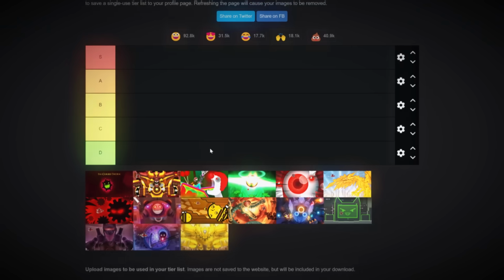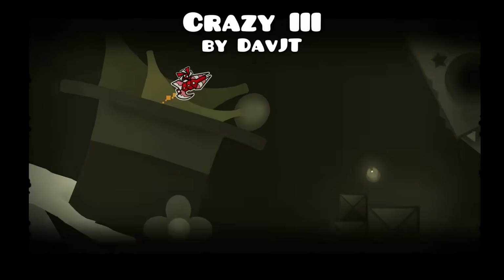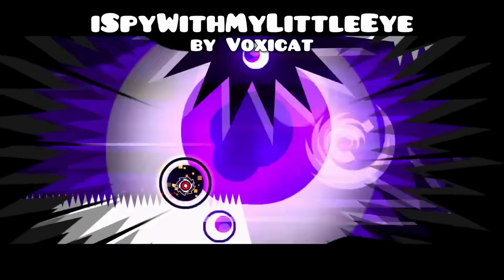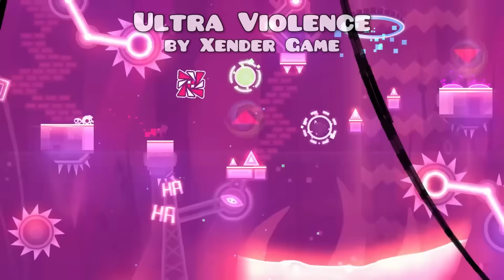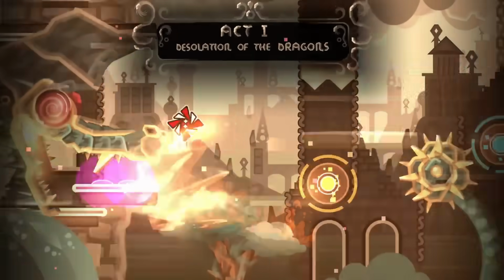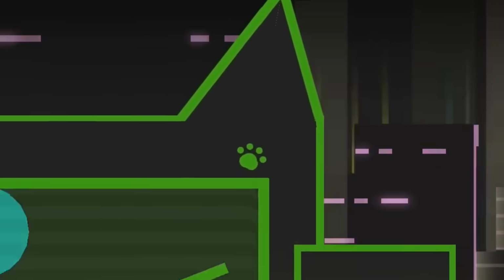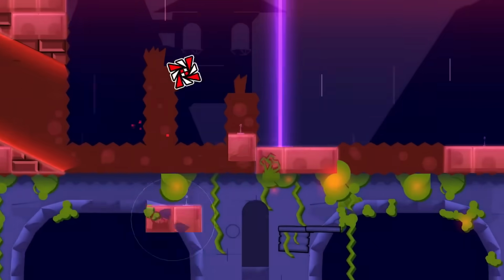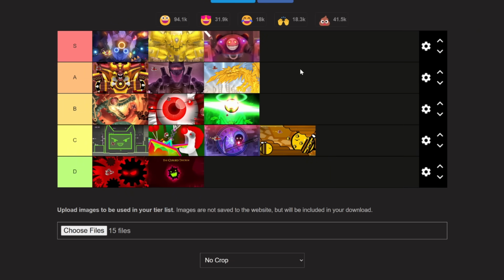Ranking the BEST Bossfights in Geometry Dash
In this video, I rank 15 of the most popular and well-known boss fights in Geometry Dash in a Tier List. Names like: The Mayhem War, The Eschaton, Ultra Violence, Boom Slayer, and so much more.

🎵 Background music used in the video: 🎵

Chapters:
00:00 - Intro
0:36 - Cursed Thorn
1:32 - Boom Slayer
2:44 - Crazy III
3:36 - Logodomy
4:57 - iSpyWithMyLittleEye
5:49 - Against The God
6:40 - Gear III
7:24 - Ultra Violence
8:23 - B
9:38 - Change of Scene
11:15 - The Eschaton
12:07 - Boss 3 Electro
13:17 - Experiment 204
14:31 - CastleMania
16:38 - The Mayhem War